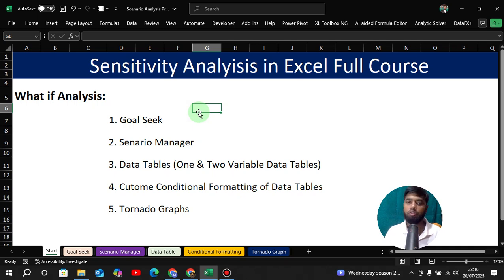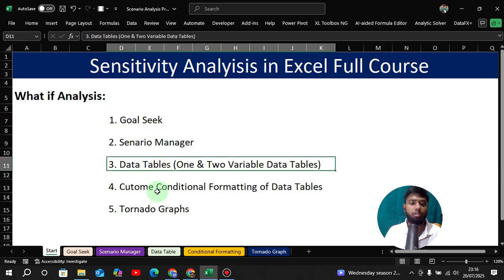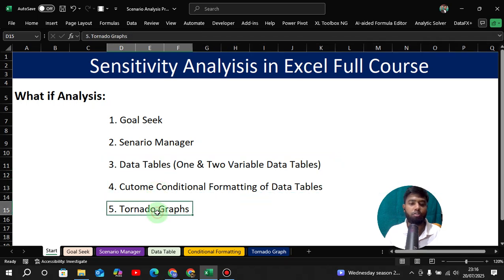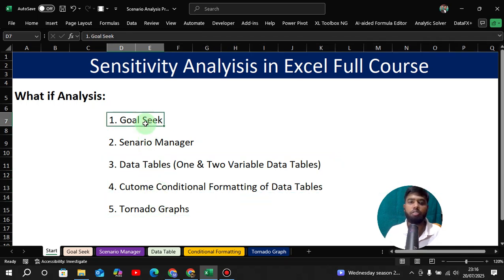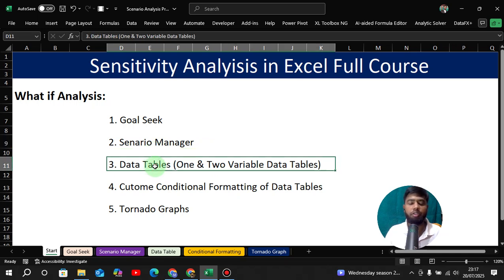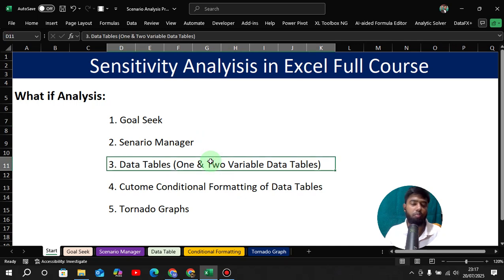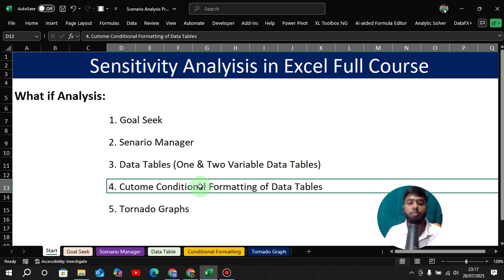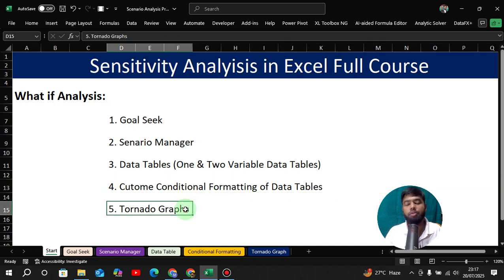Excel Sensitivity Analysis Full Course Series | Excel Financial Analysis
This video provides an in-depth overview of the Sensitivity Analysis Full Course in Excel. Whether you're conducting business analysis, working with statistical data, or aiming to master financial modeling techniques, this comprehensive course is designed to elevate your Excel skills. Learn how to assess the impact of variable changes, build dynamic models, and make informed decisions with confidence. A must-watch for analysts, students, and professionals seeking to sharpen their strategic thinking and Excel proficiency.